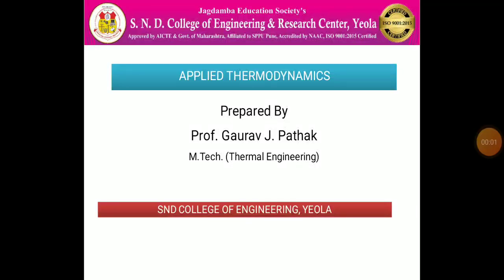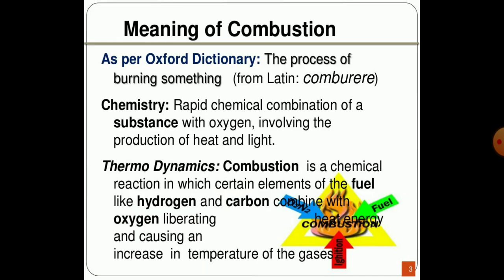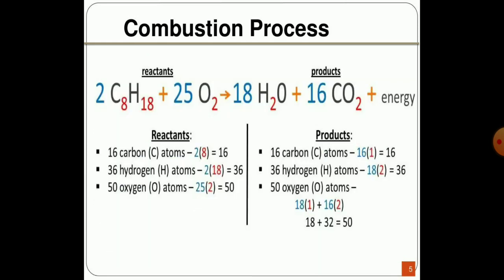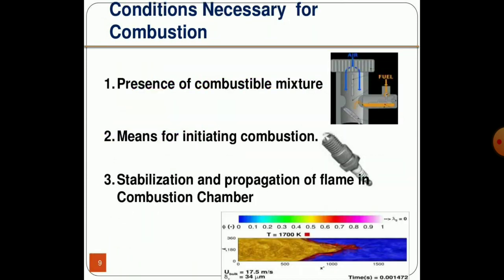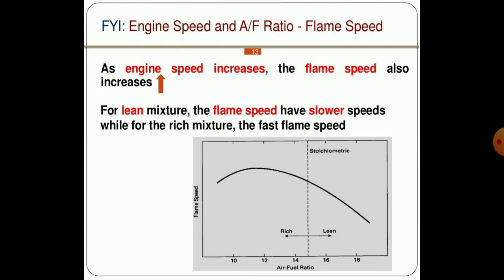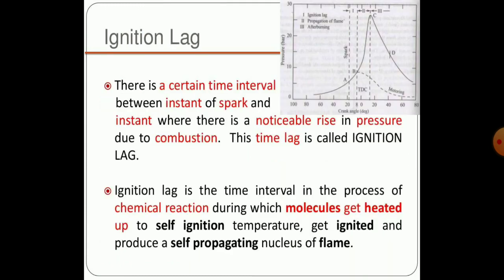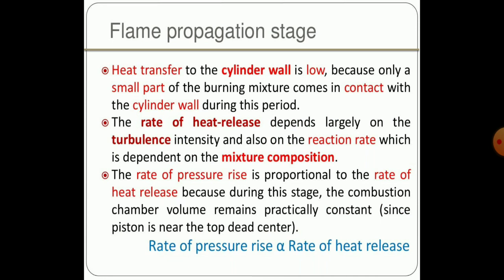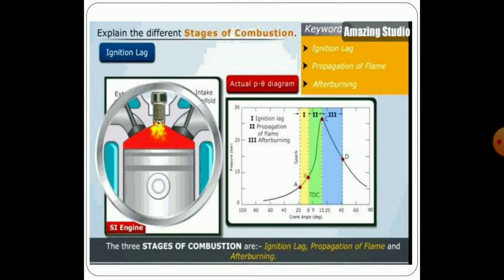Combustion in SI Engine